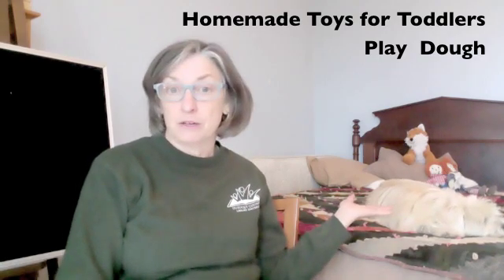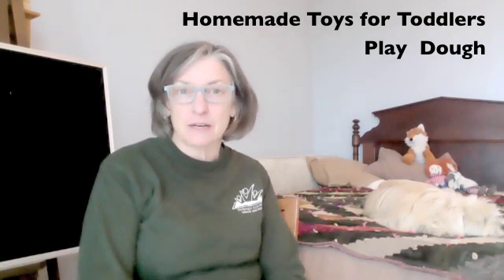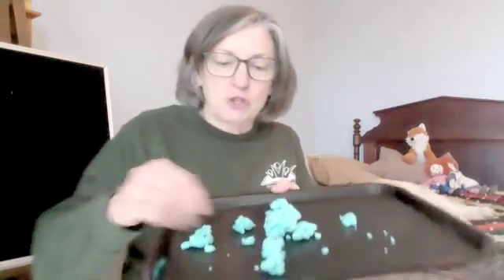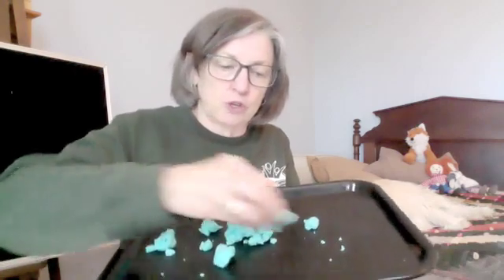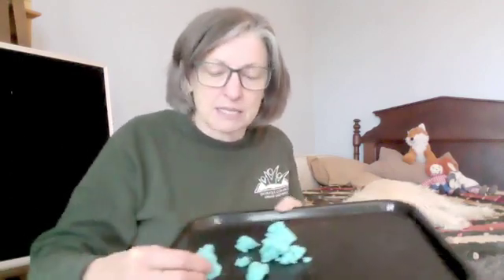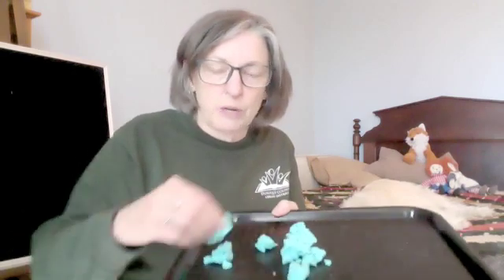Homemade Toys for Toddlers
Play Dough